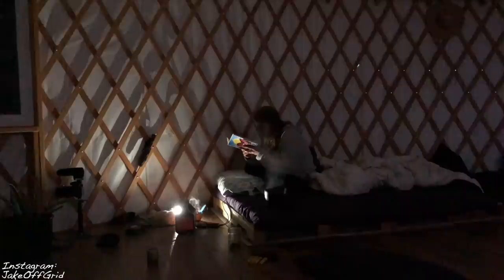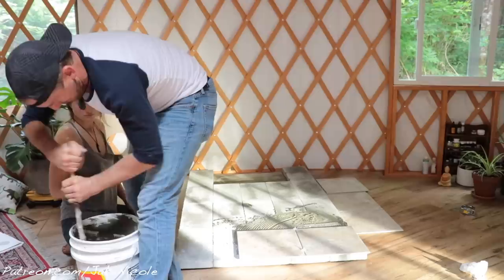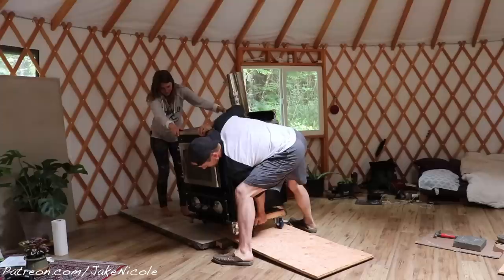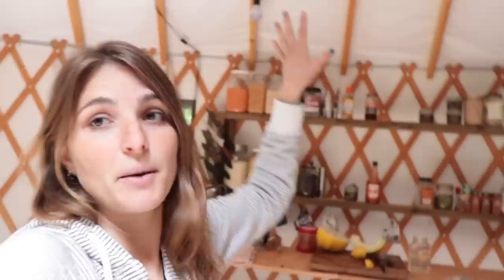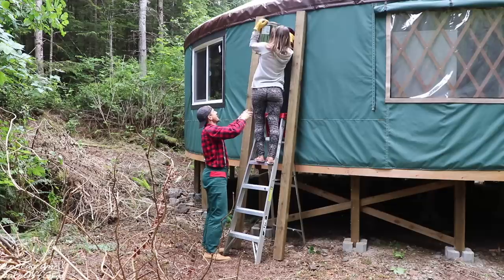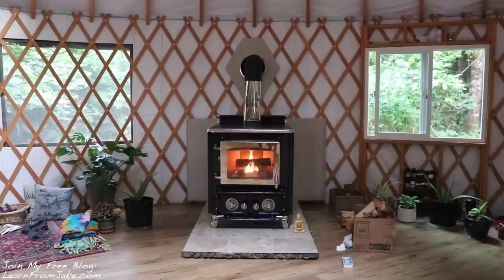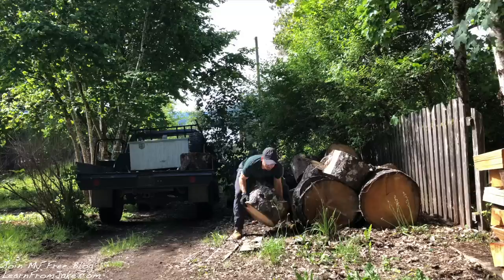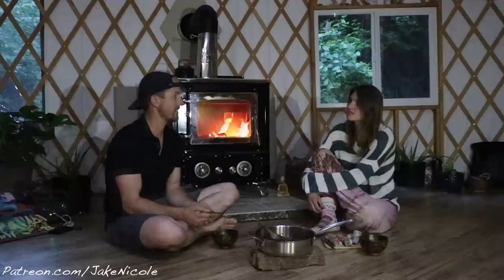Amazing Off Grid Yurt | Installing a Wood Stove & Chimney - Part 2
Amazing Off Grid Yurt | Installing a Wood Stove - Part 2
- We are living off the grid in the Canadian Wilderness and attempting to install our new wood stove and wood stove chimney in our yurt.  Winter is coming...will we be successful?

We bought 8 acres of raw land, off grid, in the Canadian Wilderness and decided to build a tiny house as our first dwelling.  Our Tiny House will be a Yurt.  A Yurt or Yurta is a Mongolian Style Teepee or Tent.

Nicole and I are attempting to live off the grid in British Columbia, Canada.  We have 8 acres of forest property sandwiched in between the Pacific Ocean, a fresh water lake, and a stream which flows year round from the lake into the ocean. For over nearly 10 years I grew a fruit tree, permaculture, garden, and native edible plant, herb, and raised bed garden food forest.  You can still watch all the garden videos of my old desert garden in Arizona.  I was born in British Columbia and I have returned to the Rain Forests of British Columbia to a "Raw Land" property to grow my 1st FULL EDIBLE FOOD FOREST Off Grid on a wilderness property.  This climate is temperate and coastal, rarely seeing snow in the winter and highs in the 80's (30 Celsius) in the summer.  It is a rare microclimate that spans from gardening zone 7-9.  The property is 8 acres and completely overgrown, mostly with conifer trees.  This area is a verifiable rain forest and situated in the Southwestern-most tip of the Canadian "Great Bear Rain Forest".  NicHolistic and I will be learning about edible seaweeds, edible native plants, edible mushrooms, and many other edible native trees/plants as we attempt to Build a Yurt, Draw Our Energy Clean, Live Off the Grid, and Grow an Epic Superfoods Garden and Fruit Tree Orchard.  We will also have a lot of changes coming so get ready.

Our Boat:
Stryker Hunter Jet 420

Jake IG:   @JakeOffGrid
Nicole IG:   @HolisticNicole

2.

3.  Join My Online Gardening School for $5

5.

7.